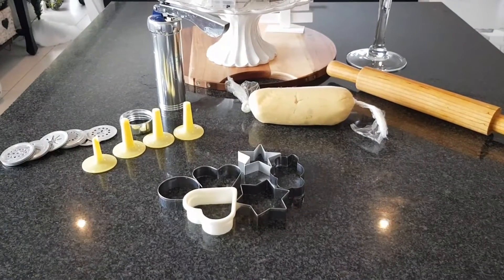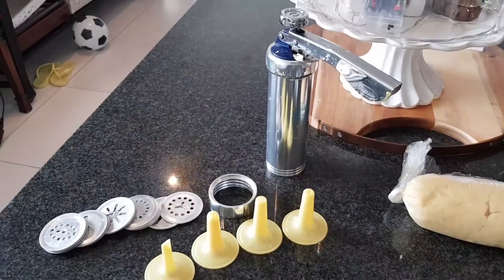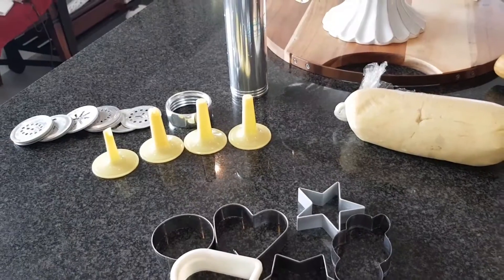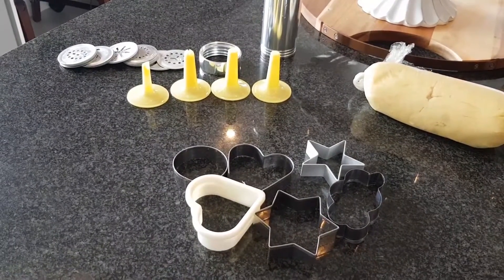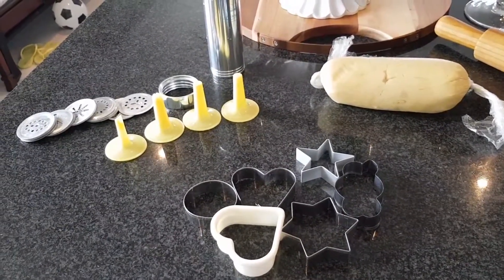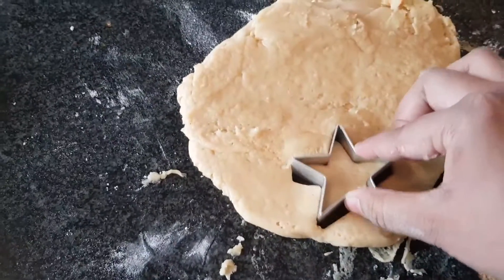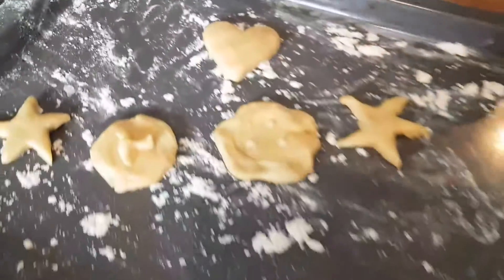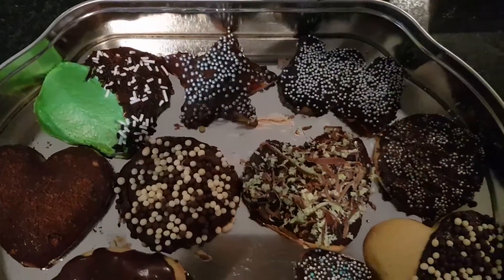Easy Peasy Christmas Cookies